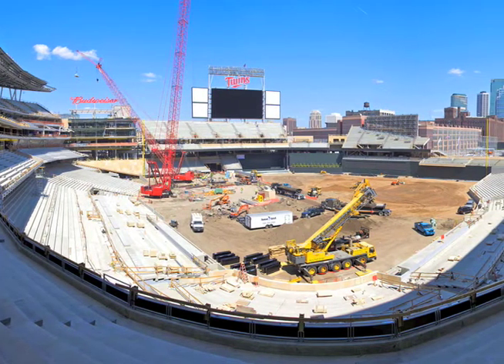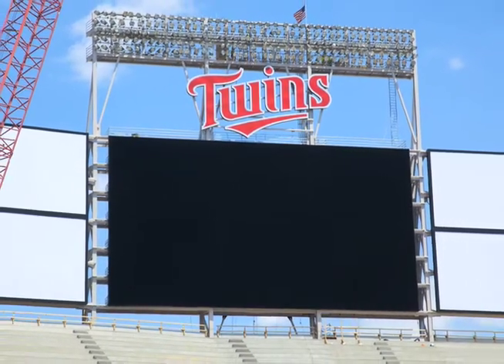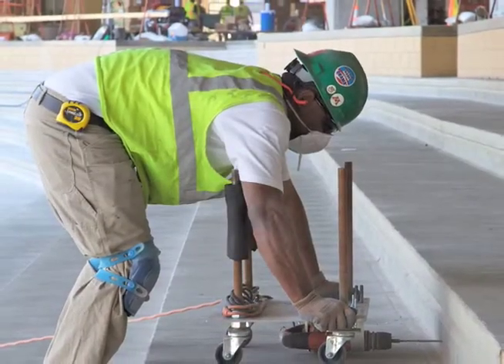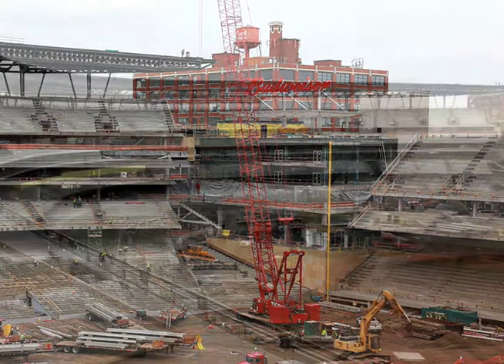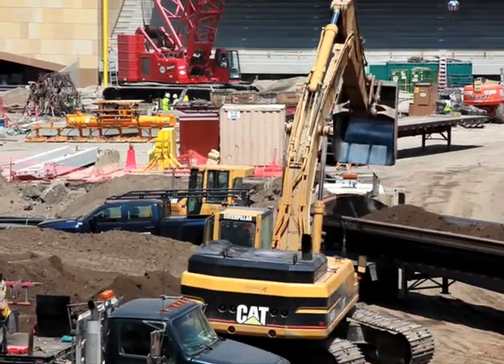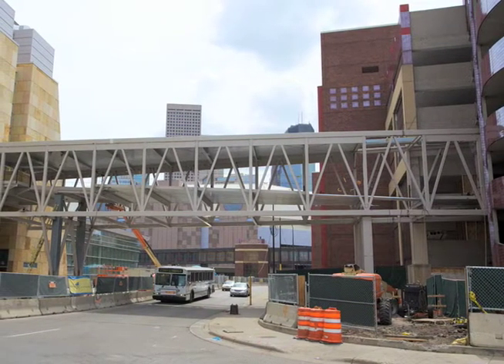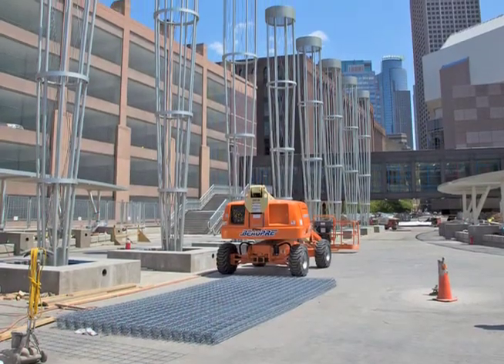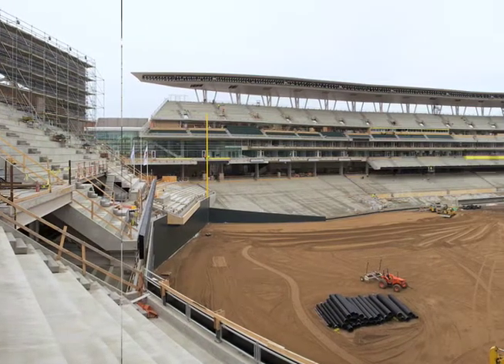June09 Ballpark Tour